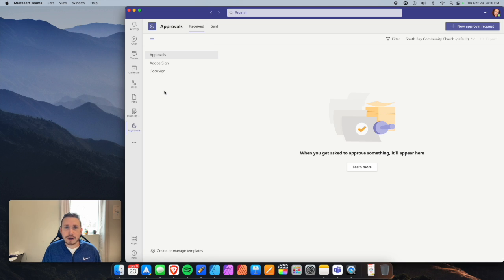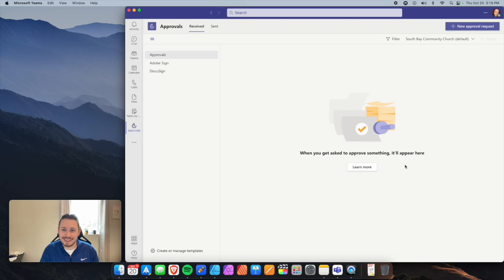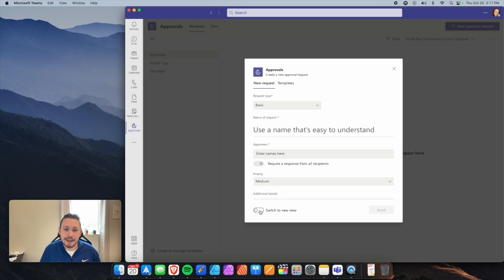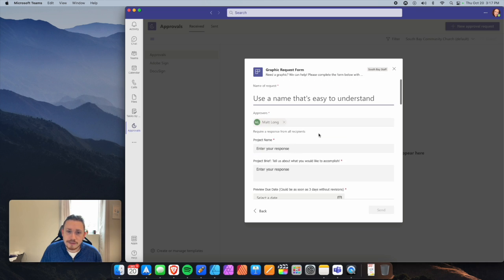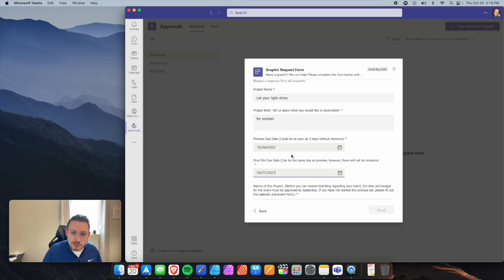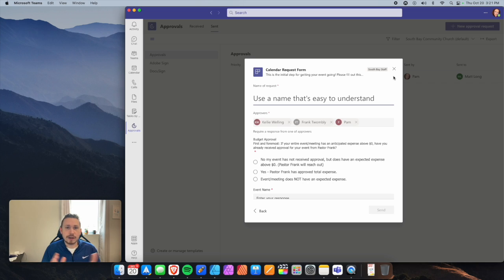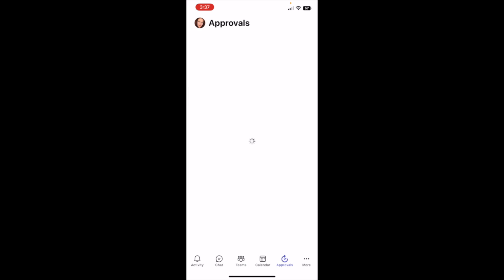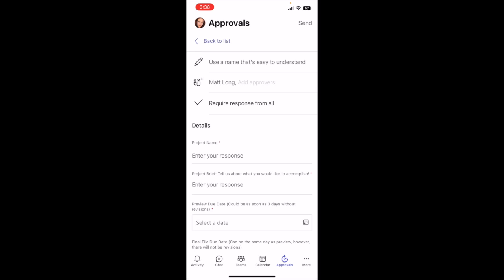Approvals | Microsoft Teams Demo & Training